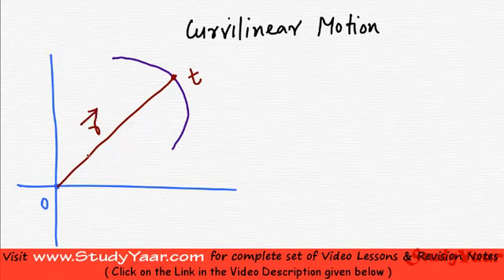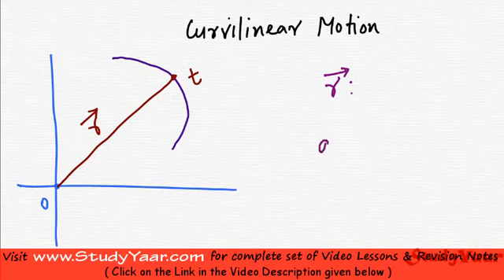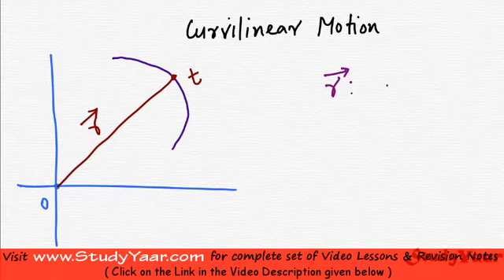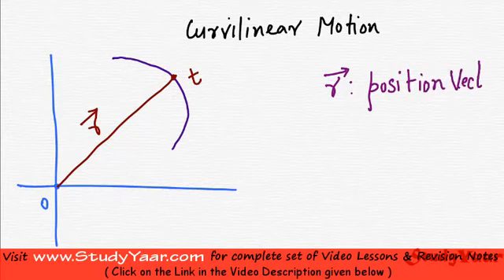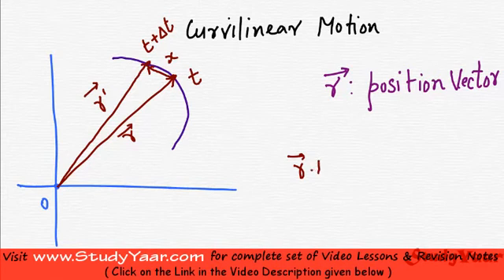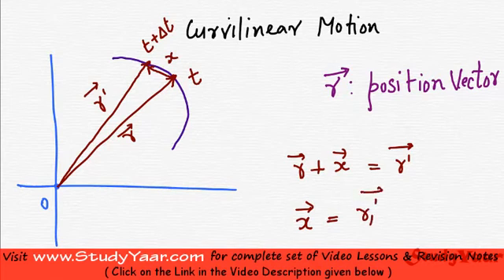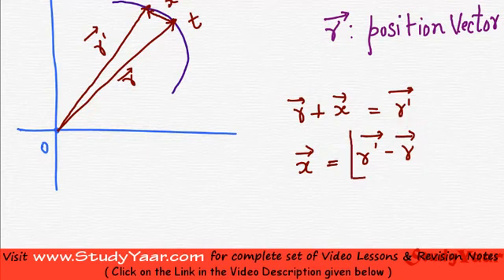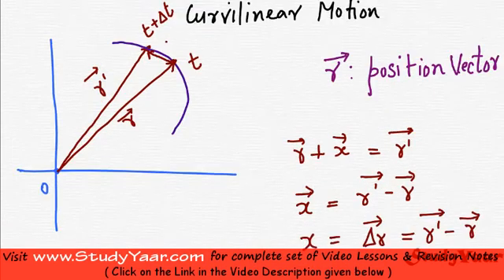Curvilinear Kinematics - Concepts and Techniques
Basic Concepts in Curvilinear Motion, Rectangular Components (cartesian co-ordinates), Analysis of Projectiles, Ex: Projectile with a variable accleration, Ex: Projectile on Inclined Plane